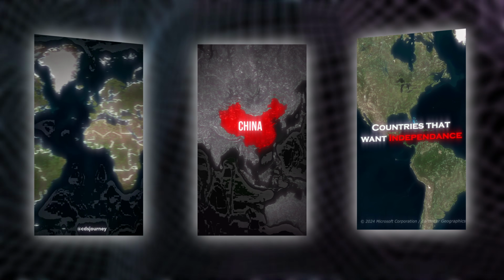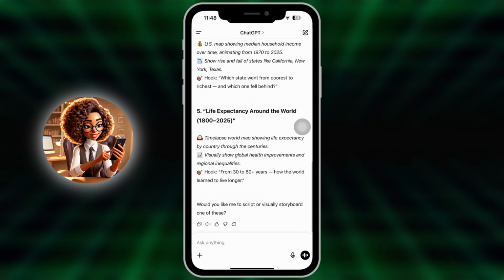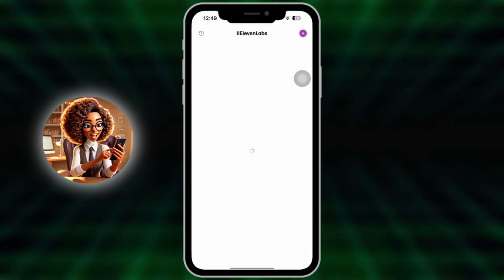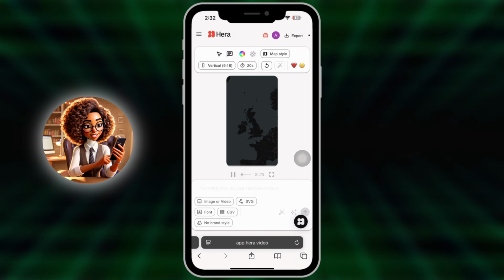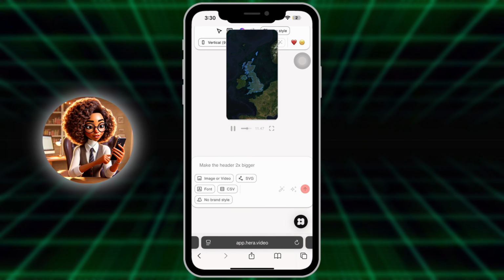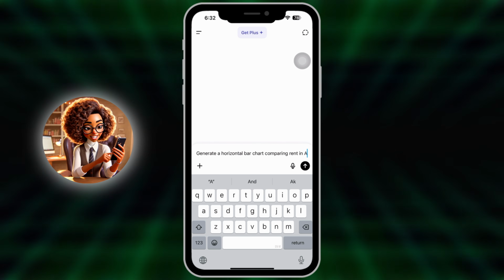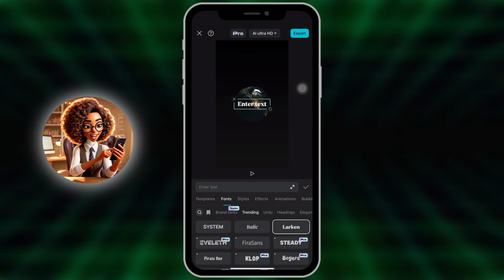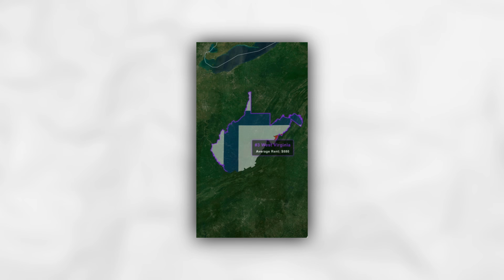Create Viral MONETIZABLE geographic Videos on Your Phone | Full AI Tutorial (Step-by-Step Guide)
Learn how to create viral monetizable map videos step-by-step using AI tools — no editing skills needed. In this educational tutorial, I’ll guide you through the exact process to design high-performing, engaging map videos that get millions of views.

This video is perfect for beginners who want to start creating faceless YouTube content using only their phone. You’ll discover how to automate your content creation, optimize for viewer engagement, and monetize your videos effectively.

🧠 What you’ll learn in this tutorial:
• How viral map video formats are structured
• Simple AI tools for map video creation
• Mobile-friendly editing workflows
• Monetization strategies for educational content creators

If you’re looking to grow your YouTube channel with high-value educational videos, this step-by-step guide is for you.

00:00 what is geography videos?
01:05 Hera AI - Step by Step
10:11 can you monetize this content?
11:03 CTA

TAGS- IGNORE THESE:

ai tutorial, educational content creation, youtube automation guide, beginner ai video tutorial, step-by-step ai content, learn ai content creation, how to make educational videos with ai, viral map video tutorial, monetizing educational content